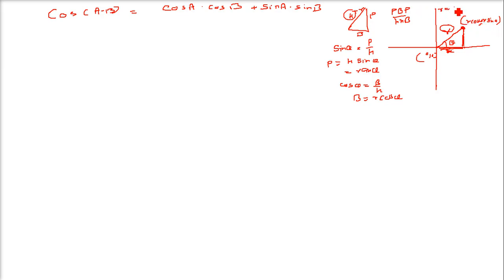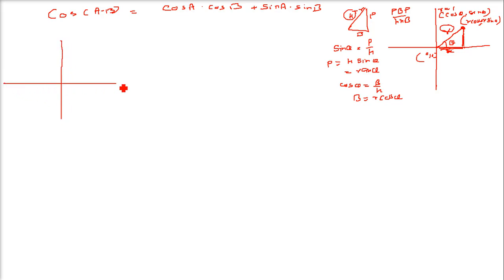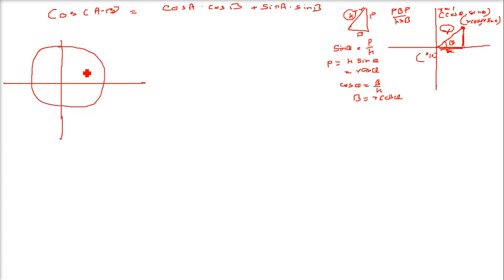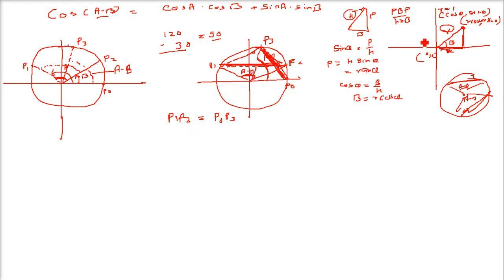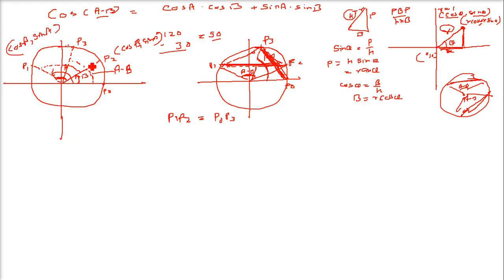cos(A-B)=cosAcosB+sinAsinB Proof and Explanation